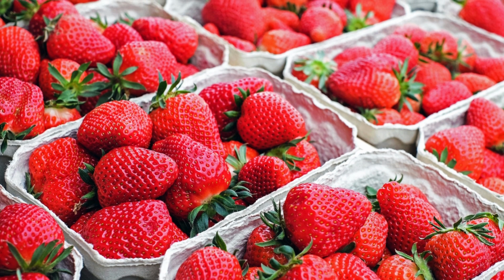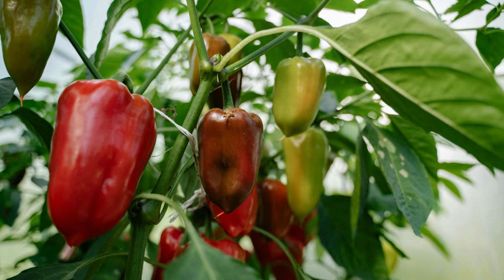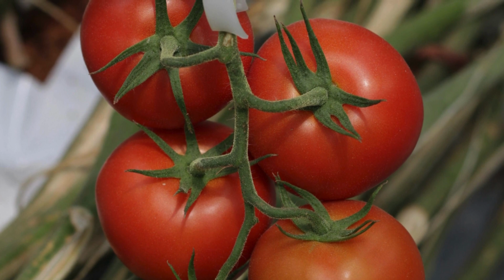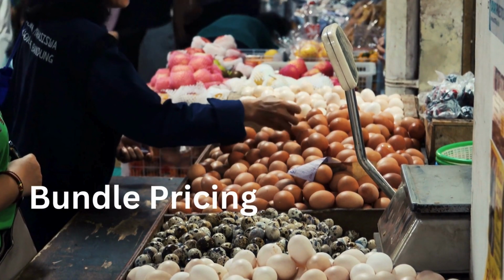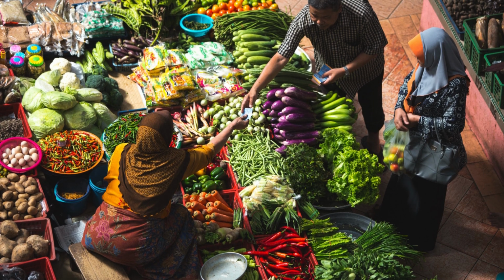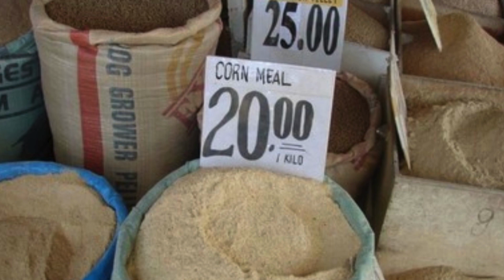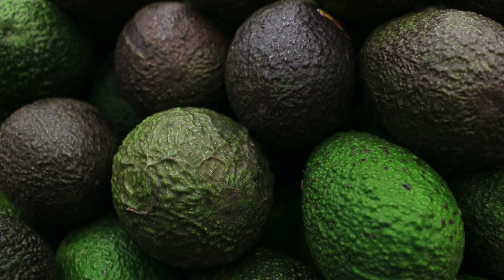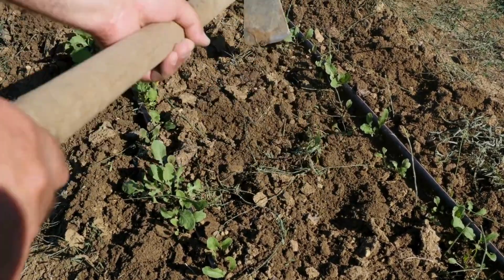Set the Right Price: 10 Easy Ways to Make More Money from Your Farm!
As a farmer, you know the sweat and satisfaction that come with cultivating healthy, delicious produce. But translating that hard work into a fair return on your crops can be a whole other challenge. Here are 10 practical pricing strategies you can use to ensure your farm thrives: